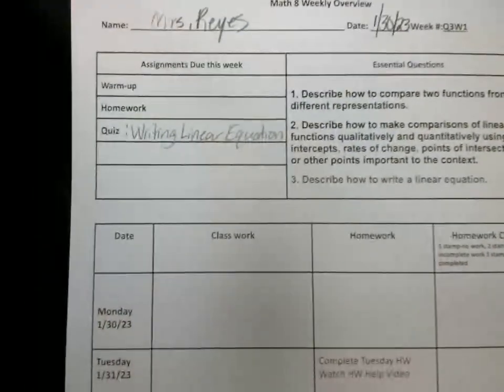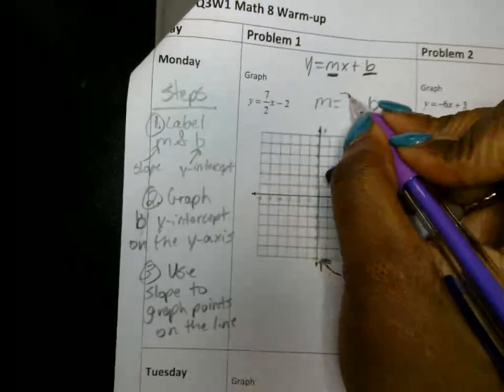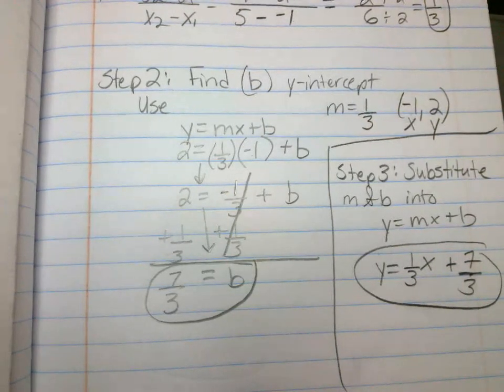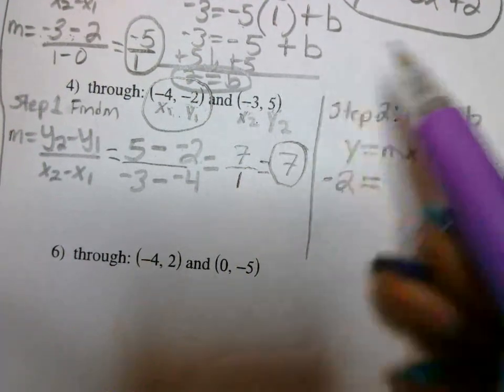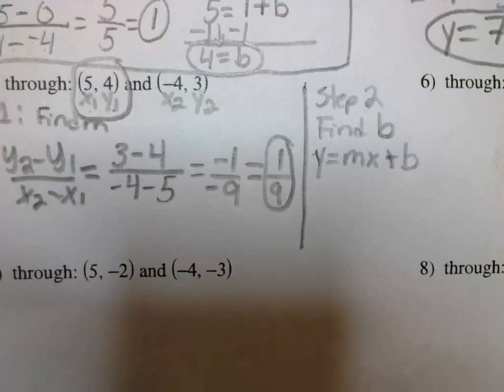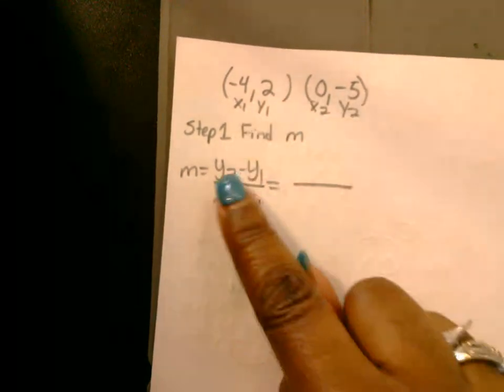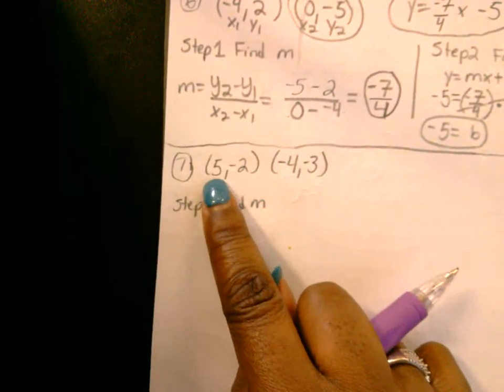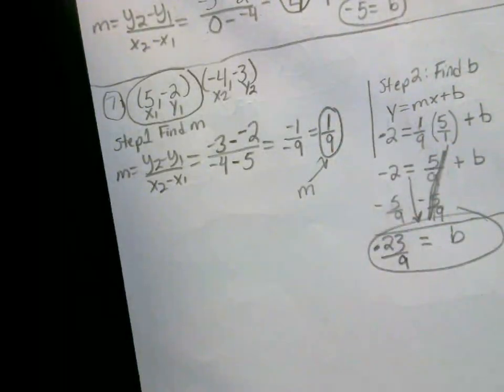Q3W1 Monday 4th M8: Writing Equations